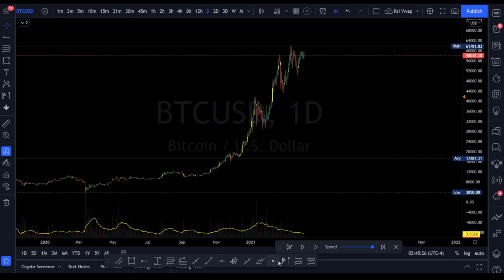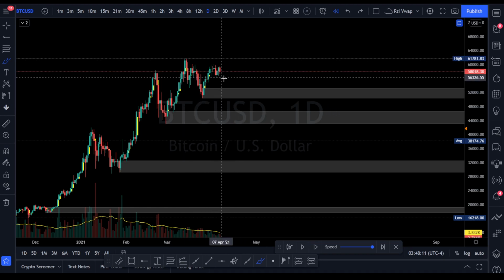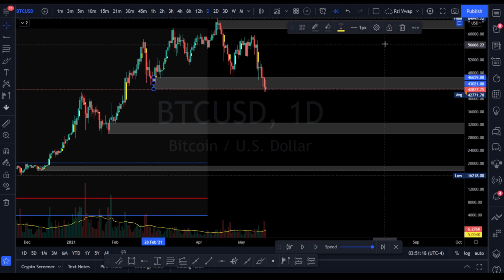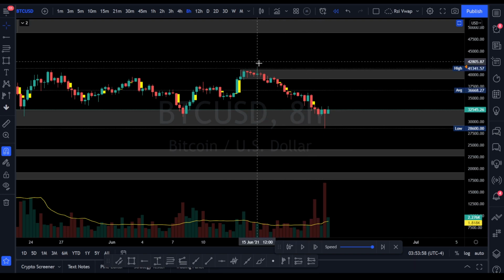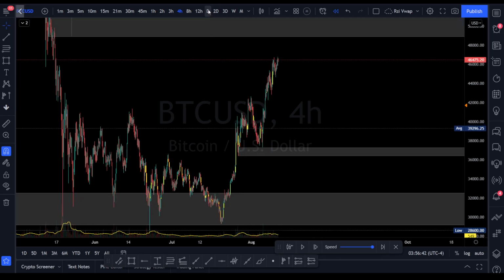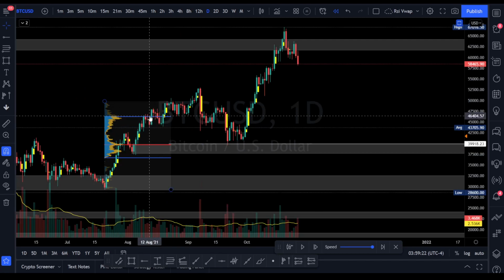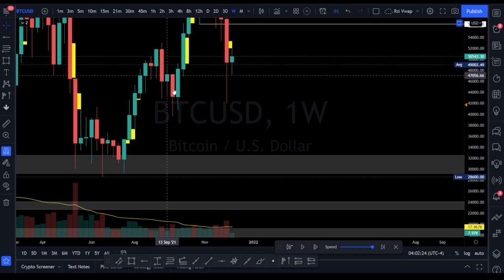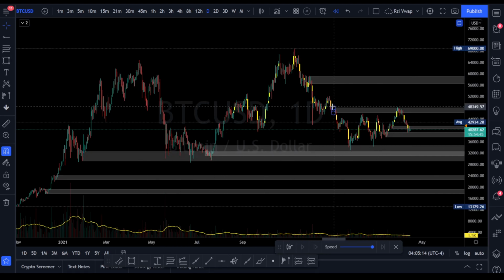Order Blocks Strategy - Learn Market structure and Volume profile - Trading Course For Beginners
Welcome to Trading Basics. Many know me as GhostRyder aka Ghost.
In this video I will show a simple way to use Order blocks combined with the volume profile to determine bitcoins moves and how you can find areas of possible entries and exits for your Bitcoin trades.

Discover how to analyze market structure, identify key levels, and make precise trading decisions. With in-depth tutorials and expert insights, we'll explore order flow, support and resistance, and profitable strategies. Master order blocks and take control of your trading journey today!